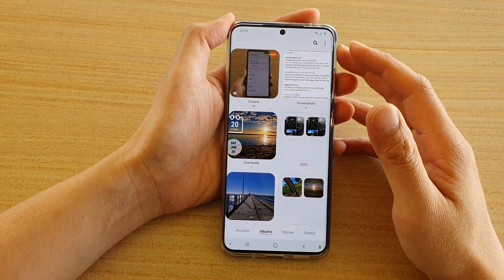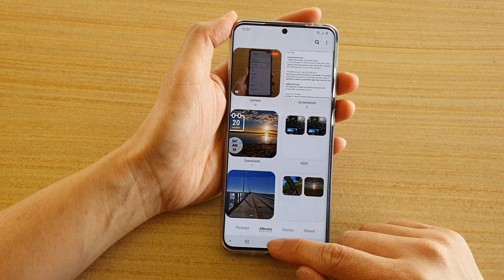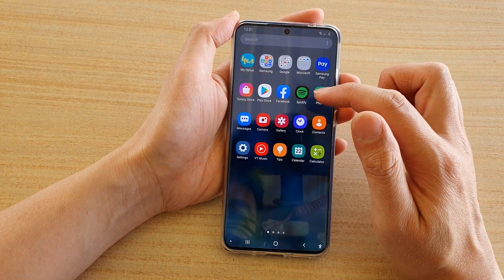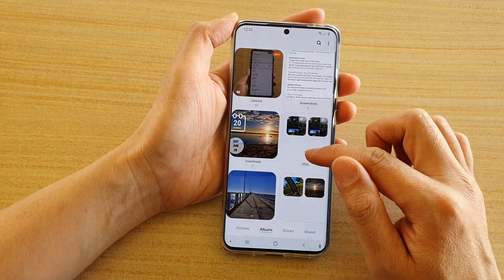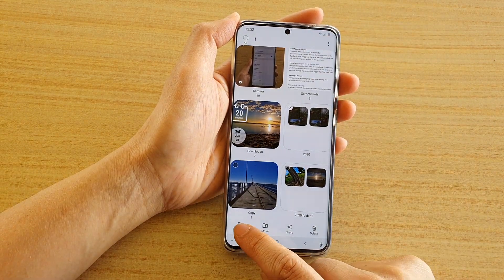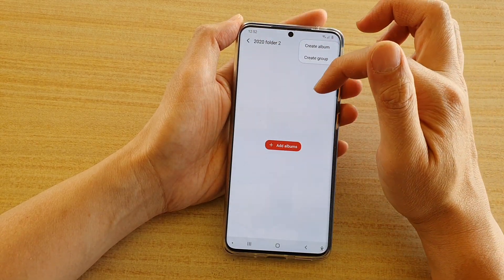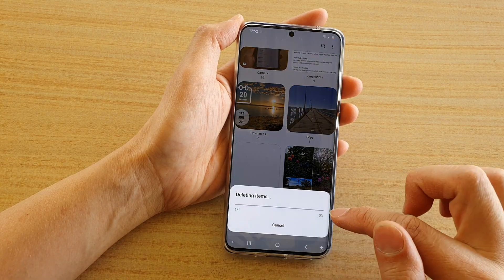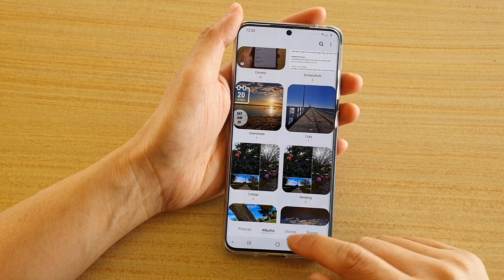Galaxy S20/S20+: How to Upgroup Albums In Gallery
Learn how you can upgroup albums in Gallery on Galaxy S20 / S20 Plus / S20 Ultra.

Android 10.